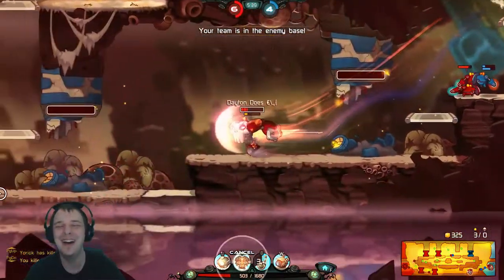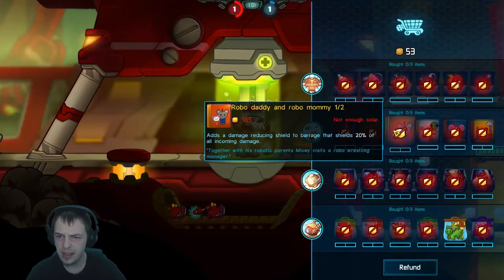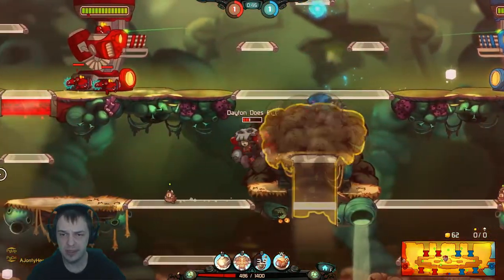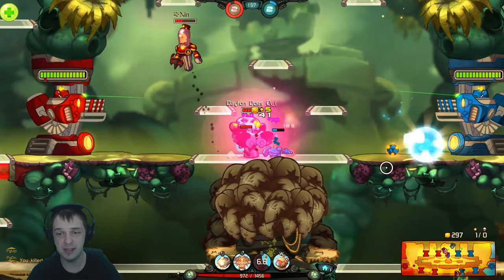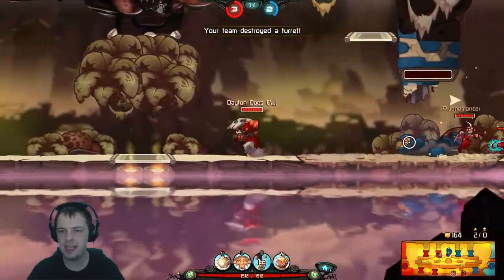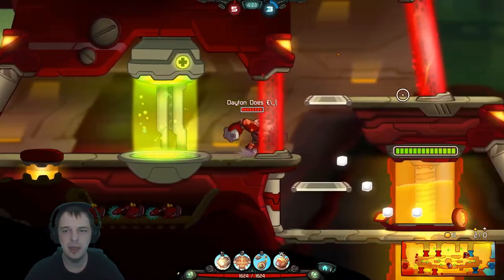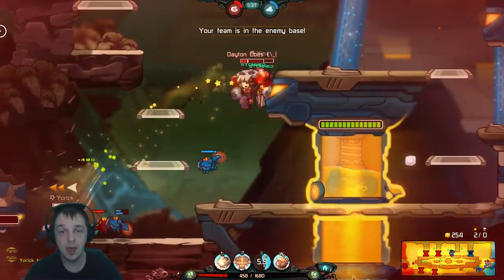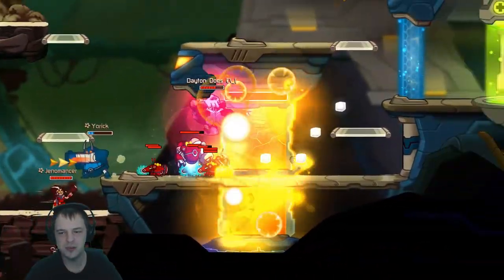Awesomenauts : Pt28. Jimmy and the LUX5000 (And Overdrive Expansion Discussion)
Jimmy is the pilot of the LUX5000, which was designed by his twin sister Amy. Boasting plenty of battlefield mobility, this mech was designed to strike at any range. Pummel your enemies with devastating melee strikes, or sit back and fire rockets at range.

Jimmy and the Lux 5000 are amazingly powerful at the moment, and will probably see a bit of a nerf before full release but don't underestimate this kid for a second. He can use his charge to knock foes into turrets and hold them there for an easy kill.

Awesomenauts Overdrive, Awesomenauts gameplay, Awesomenauts LUX 5000, Awesomenauts Jimmy and the Lux5000 killing spree, Jimmy and the LUX 5000 Awesomenauts Overdrive, Awesomenauts build and strategy by Brandon Dayton

The Awesomenauts are GO! After conquering the console-battlefields, the Awesomenauts are now taking over the PC, Mac, and Linux! Awesomenauts Assemble! is out now for Playstation 4 and in development for Xbox One!

The game mixes 80's cartoon graphics and platforming gameplay with a deep and modern upgrade system.

The year is 3587. Conflict spans the stars as huge robot armies are locked in an enduring stalemate. In their bid for galactic supremacy, they call upon the most powerful group of mercenaries in the universe: the Awesomenauts!

Awesomenauts is a MOBA fitted into the form of an accessible 3-on-3 action platformer. Head out to the online battlefields together with your friends as an online party or in local splitscreen, and never worry about having to wait for an online match because of drop-in matchmaking!

Devise strategies as you upgrade and customize each character's skills to suit your playing style. Expect new items, features, DLC and Awesomenauts to be added regularly!

The way I always try to describe Awesomenauts is as a 2D, action platformer MOBA. Ever since I started playing this came, it's a formula that I truly enjoyed in a way that I didn't enjoy something like LoL or Dota. What sets this game apart, from a mechanical standpoint, is that it has much more emphasis on manual positioning of both characters and skills, and that makes it much more challenging and interesting. Aesthetically it is very stylized and pleasing to see, with bright palets and a very well done soundtrack. The cast of characters is really unique and each has it's own unique skils that make them fun to play. And in my experience, both playing online alone (SoloQ) and coordinated team play are fun. Ronimo is always working on adding new characters, balncing them, and interacting with the community.

Awesomenauts is a 2D platformer/side-scroller MOBA that pits players against each other in 3v3 arenas. It uses a very rich and creative formula that supports a distinctive MOBA experience. The basics of the game are very simple, every character class has two abilities, each assigned to a button of your choice, aside from the basic attack. Your objective, like in most games of this genre, is to destroy the enemy base, and to reach that base you need to get past turrets, which requires creep management and strategy. Killing other players and creeps awards you with Solar, the currency needed to purchase upgrades for your abilities. The gameplay is, therefore, very easy to learn and incredibly hard to master (which keeps things interesting). The similarities with other MOBAs end there. Character classes differ vastly from each other, not only in the abilities they possess, but also in their complex movement traits (some are fast, some are slow, some can jump high, some can hover in the air, others can fly). There is an enourmous variety as each ability's effects and the possible upgrades for each, which can lead to a lot of different possible strategies for a single class.  -Carty-o-matic